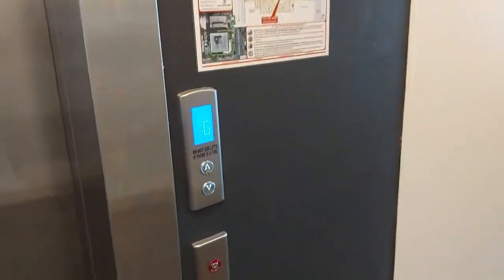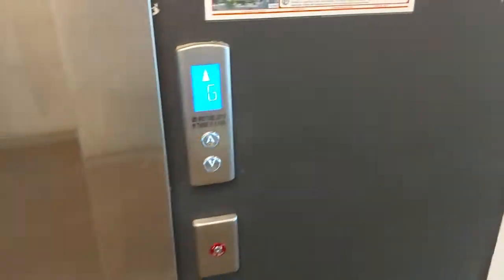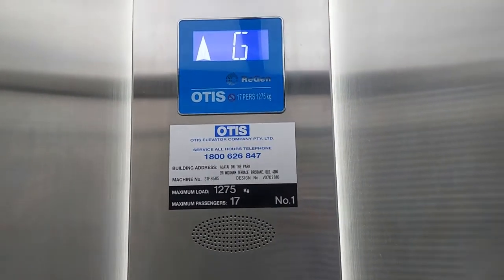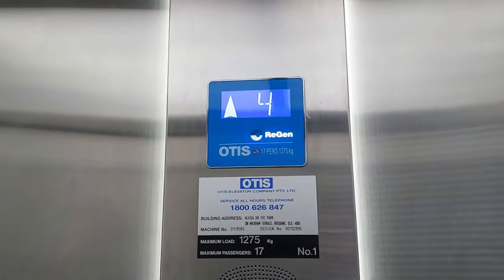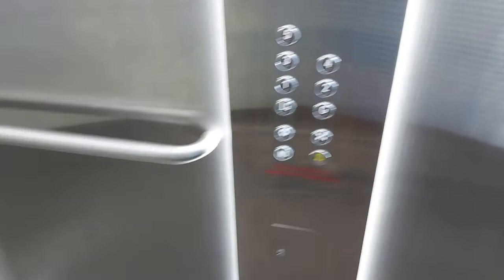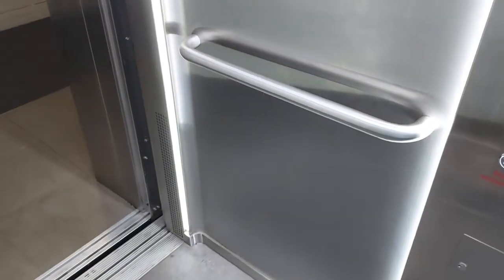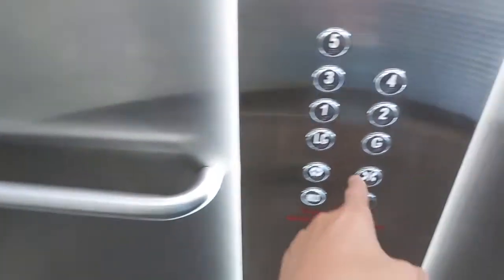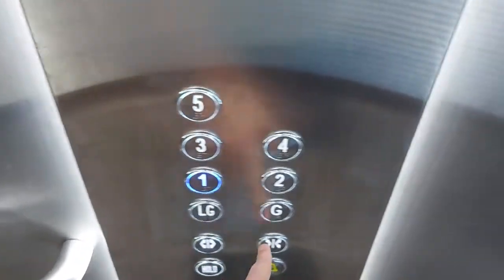Boring Gen2: Otis Gen2 Regen MRL Traction lift at 391 Wickham Terrace, Brisbane City, QLD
Camera Used: Samsung Galaxy A71

If ANYONE EVER buys that I will be so suprised!

Hello, my name is Lachlan!
On this channel you will find Lifts, Trains, Buses, Trams and Unboxing’s!
If you guys are lucky you might get some gaming videos.